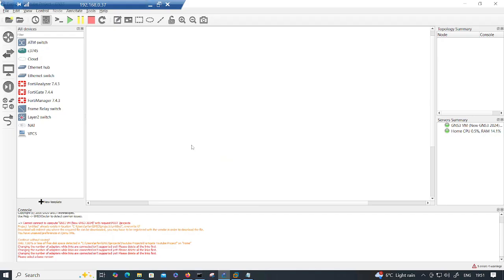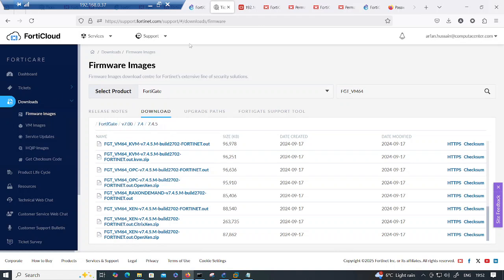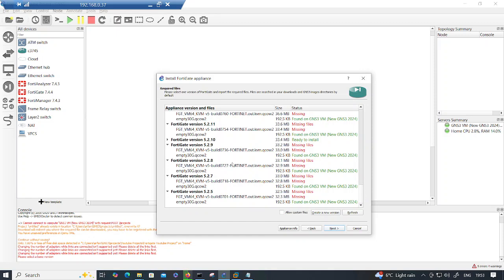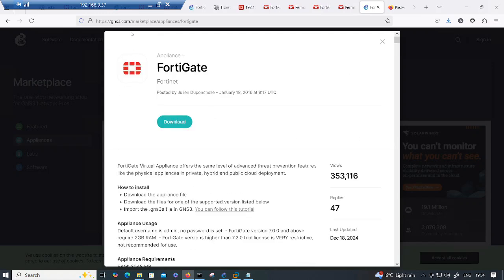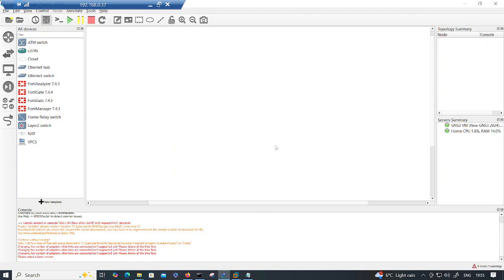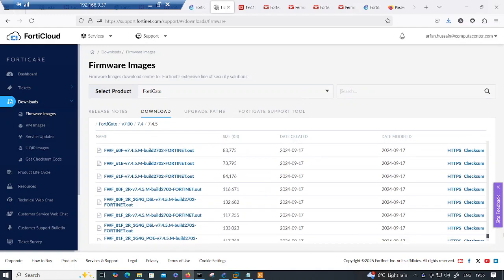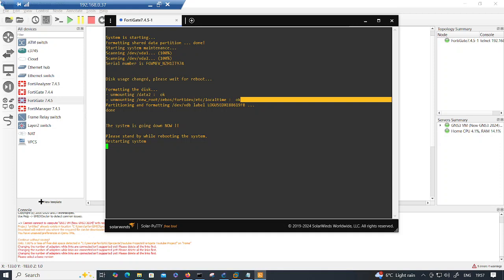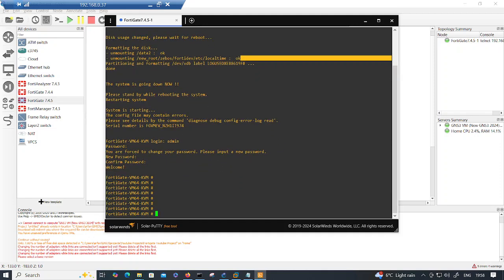How to Install Fortigate Firewal In GNS3 and down load firmware step by step guide